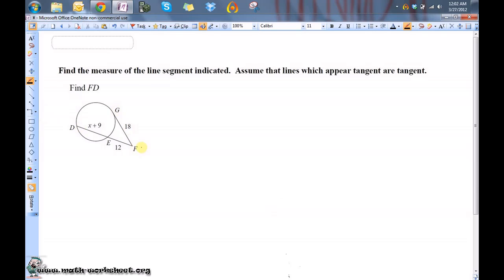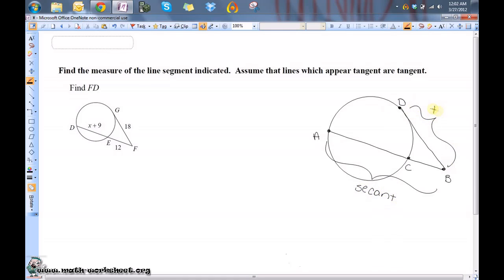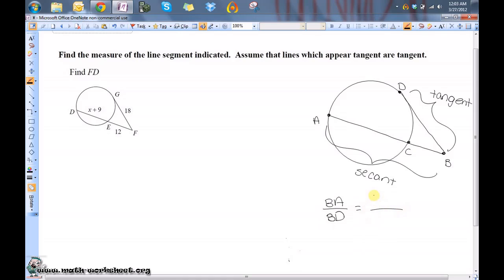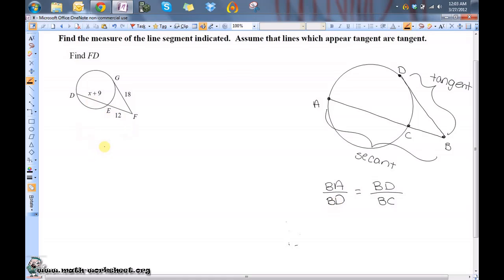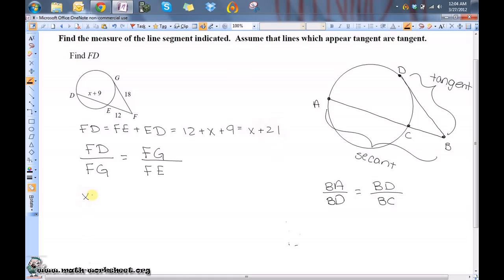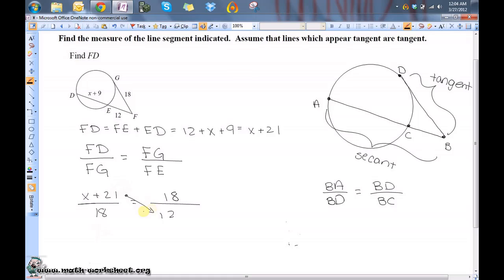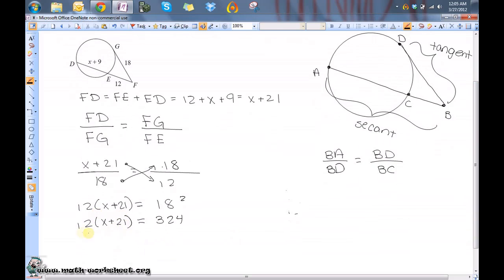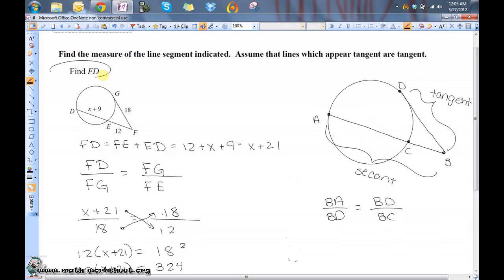Geometry - Circles Segment Measuress - Medium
In this video we explain how to solve Circles Segment Measuress  type of question.